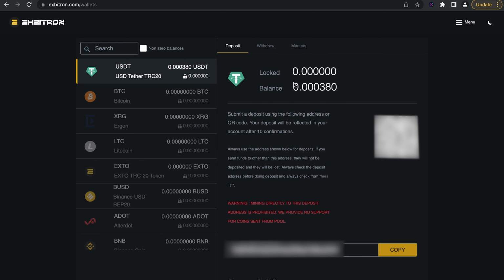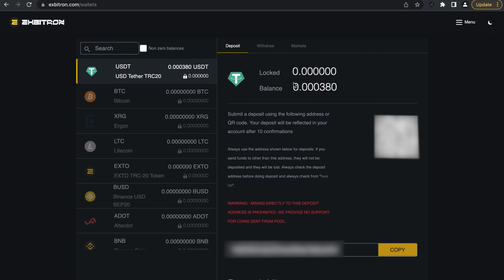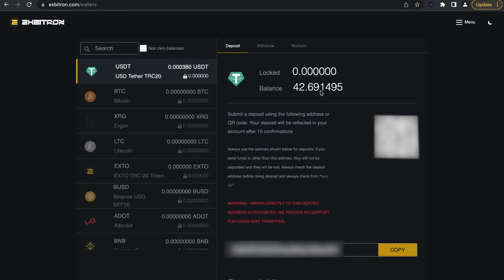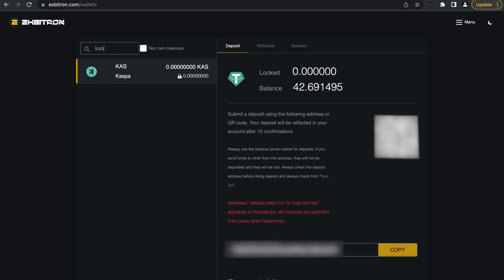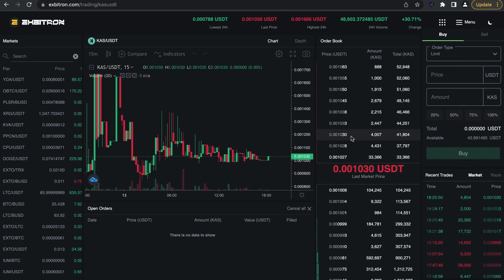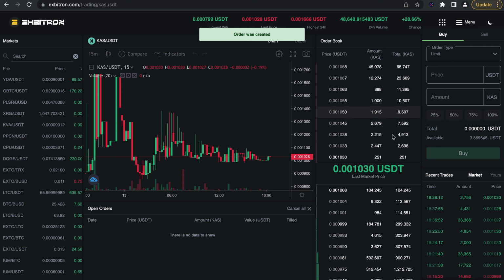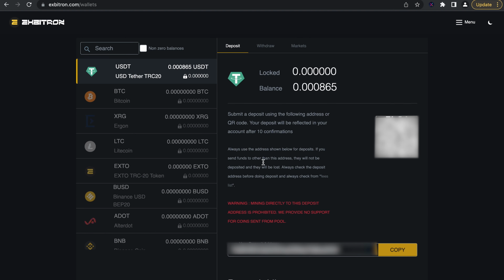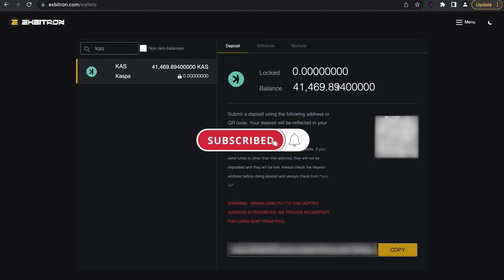How to Buy Kaspa KAS Coin on Exbitron - EASY Kaspa Tutorial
How to buy the KAS coin on the Exbitron exchange using TRC-20 USDT

(These videos are to educate and show new small cap altcoins, not all coins are going to make you guaranteed money, I am not a financial advisor, PLEASE DO YOUR OWN RESEARCH BEFORE BUYING ANYTHING)